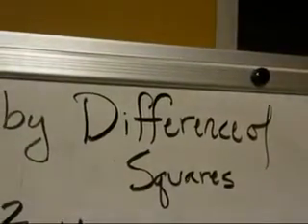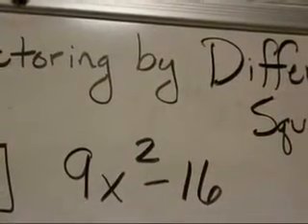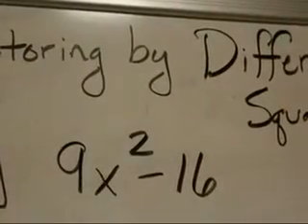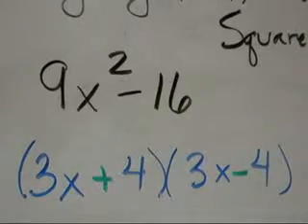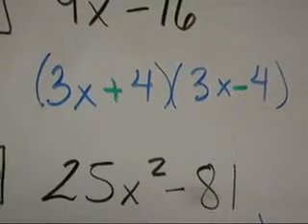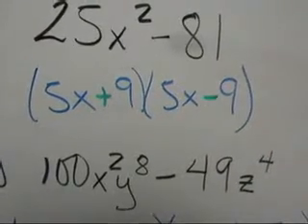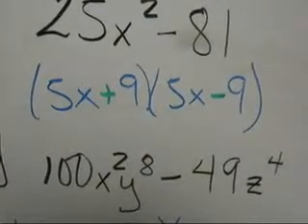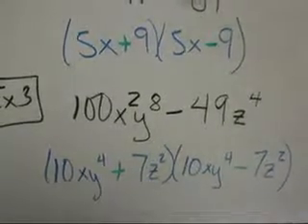Difference of Squares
Factoring a Difference of Two Squares